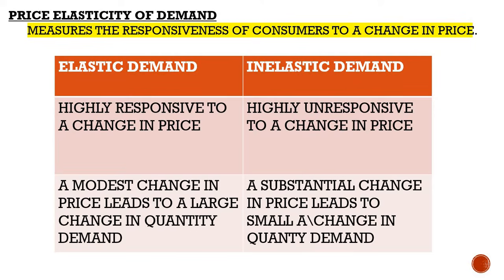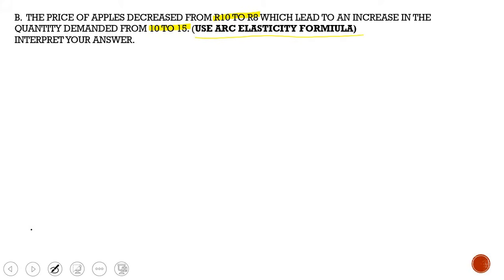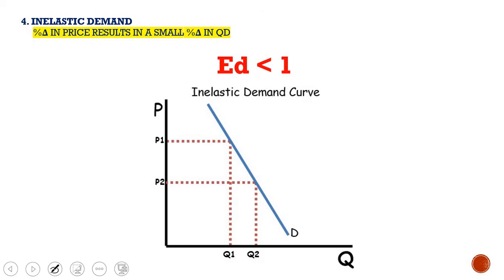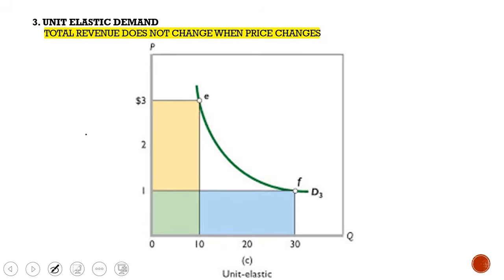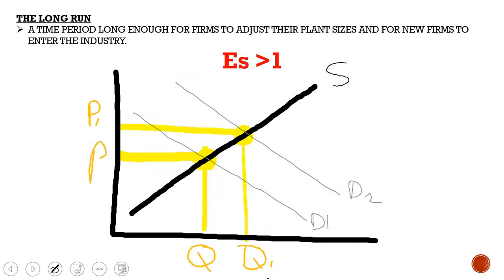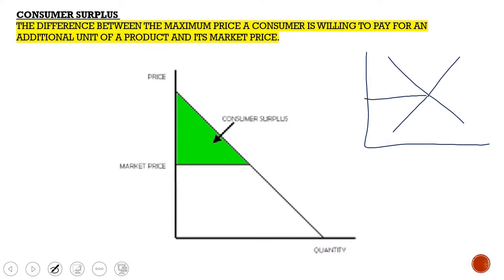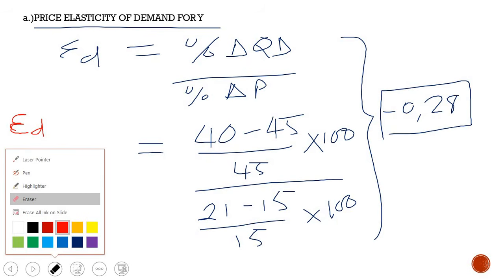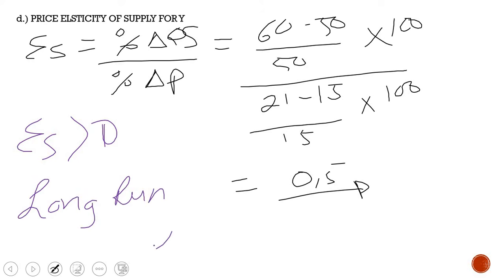Economics | EKN 110 | Chapter 4: Price Elasticity by 123tutors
Topics included in this video:
1. Price elasticity of demand
2. Price elasticity of demand graphs- interpretations
3. Point elasticity calculation
4. Arc/midpoint elasticity calculation
5. Determinants of price elasticity of demand
6. Price elasticity of supply
7. Price elasticity of supply - long run vs. short run graphs
8. Cross elasticity of demand
9. Income elasticity of demand
10. Consumer surplus,producer surplus and efficiency losses
And some Practice questions!